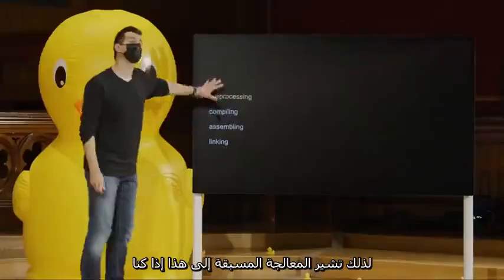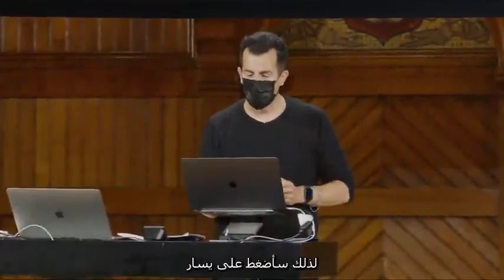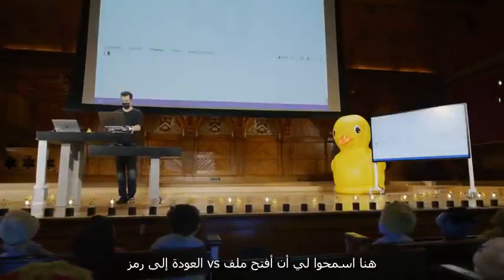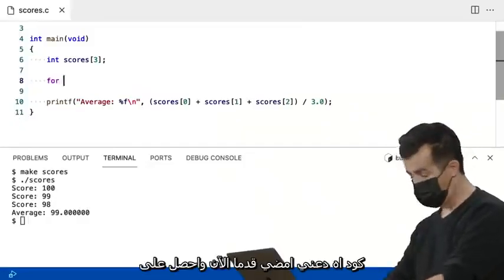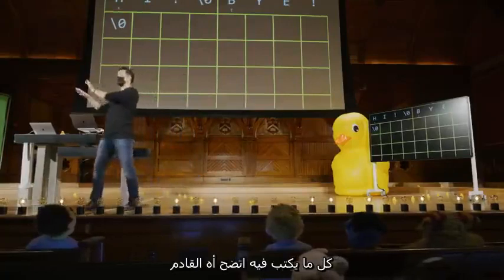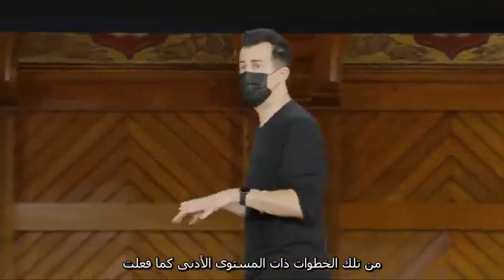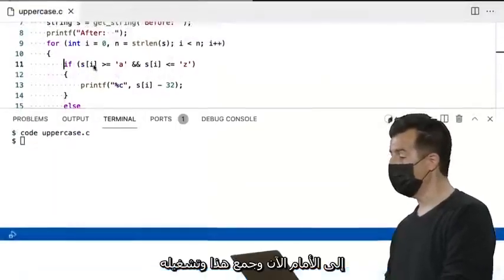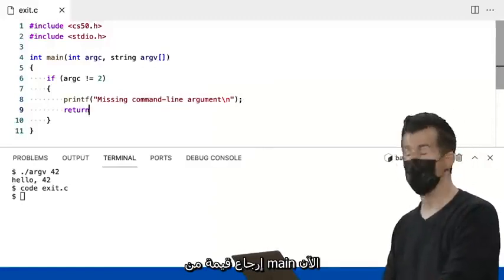CS50 2021 Lecture 2 Arrays مترجم